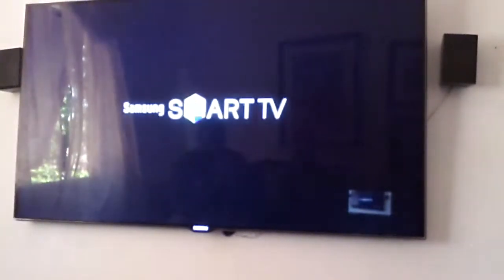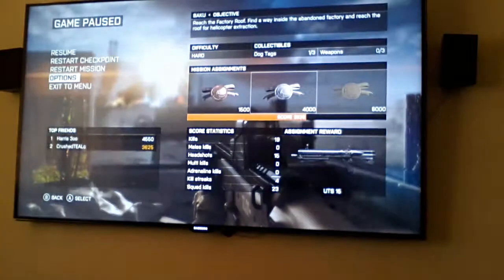bf4 on xbox one with great pc equal graphics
just a little look at bf4 on xbox one with surprising quality